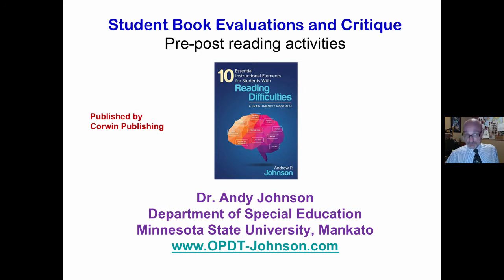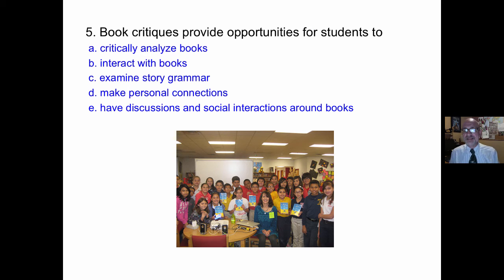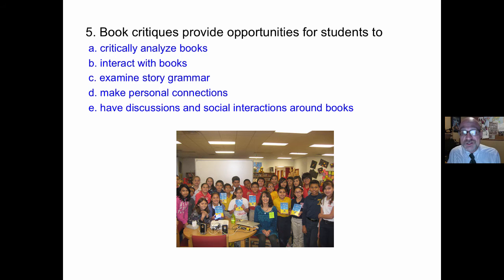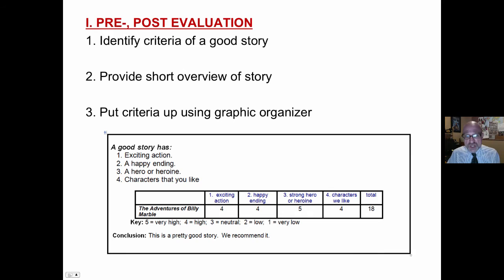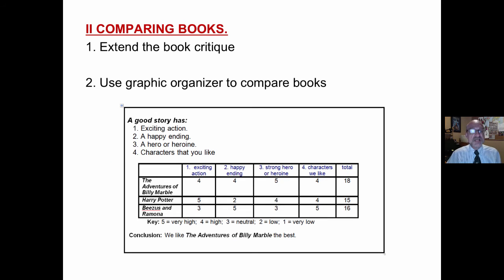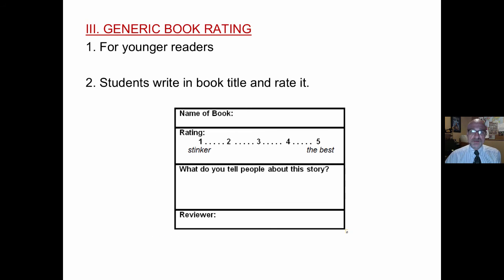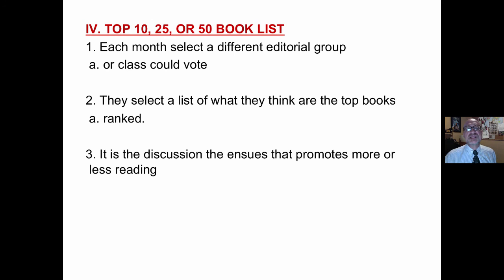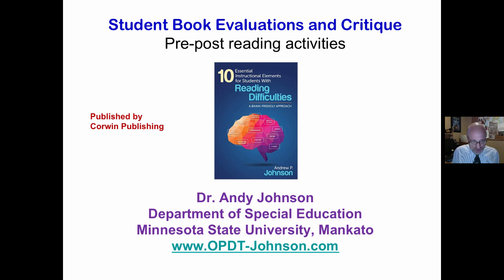READING STRATEGY: BOOK EVALUATION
Presented are are four simple strategy to enable students to evaluate or critique books as part of a pre-, during-, or post-reacting activities.